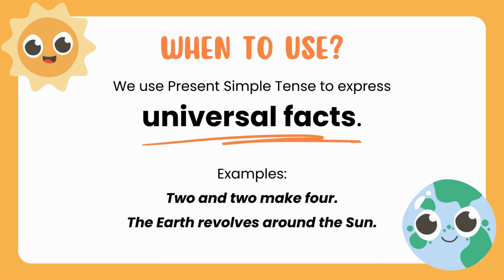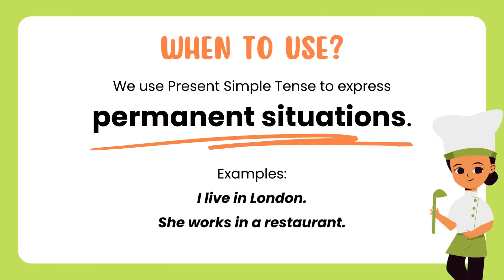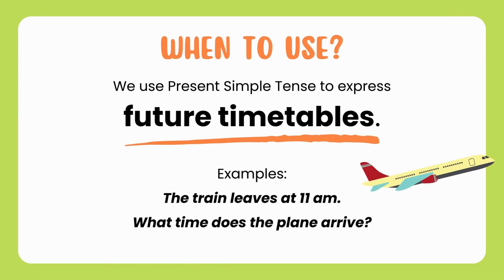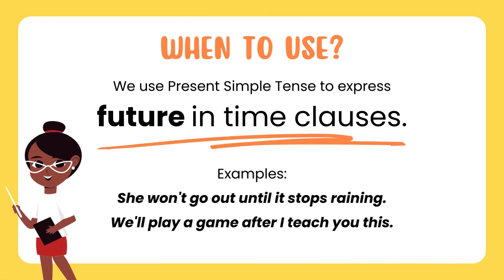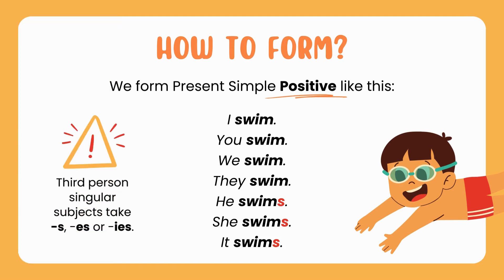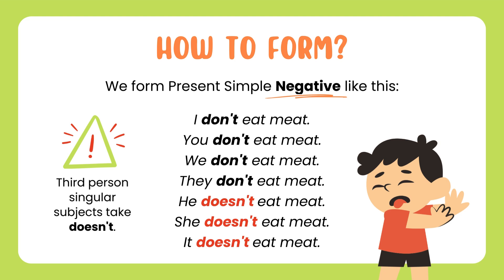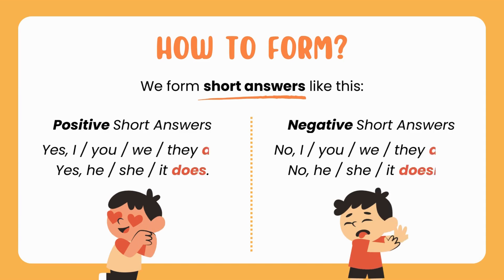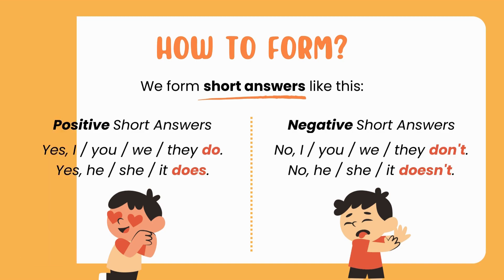learn present simple Tense II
The present simple tense is a grammatical tense that is used to describe actions that are habitual, regular, or factual. It is also used to express general truths, scientific facts, and scheduled events. In English, it is formed using the base form of the verb for most subjects, with the addition of "-s" or "-es" for third person singular subjects (he, she, it).

Here's how it's formed for regular verbs in English:

For most subjects (I, you, we, they): base form of the verb (e.g., I eat, you eat, we eat).
For third person singular subjects (he, she, it): base form of the verb + "-s" or "-es" (e.g., he eats, she eats, it eats).
For example:

"I play soccer every weekend."
"She reads a book before bedtime."
"The sun rises in the east."
It's important to note that there are some irregular verbs that have different forms in the present simple tense, and there are also some special cases and exceptions to the general rules.
Mastering Present Simple Tense: Easy Grammar Lessons for Beginners
Description: Dive into the basics of the present simple tense with this comprehensive tutorial! Whether you're a beginner or need a quick refresher, this video covers everything you need to know about forming and using the present simple tense in English. From regular verbs to irregular forms, discover how to express habits, routines, facts, and more with confidence.

Learn and Play Hub with Shibasish
animalhome fishdrawing kids vocabulary kids songs english kids learning videos animals kid zone green vegetables
drawing anime  count to 10  cat drawing
belajar nama hewan bahasa inggris
doraemon drawing
baby elephant
baa baa black sheep  art for kids hub food  animals live
animals house
abc zoo
abc book
zoo tik tik tik full movie  super simple songs
simple rabbit drawing
ox  how to draw doraemon  flower pot drawing
old macdonald had a farm
doraemon drawing easy
drawing house  drawing easy  drawing doraemon
drawing anime
fun zone  english songs for kids
easy draw
easter rabbit
human body parts for kids
how to draw a cat  horse house
 easy drawing
farm animals